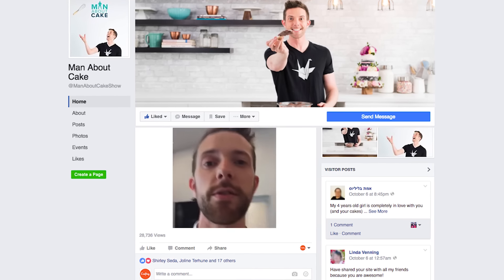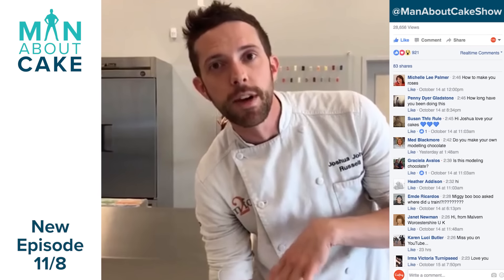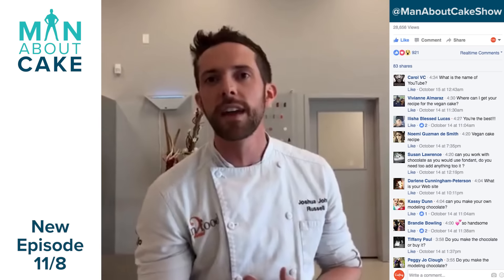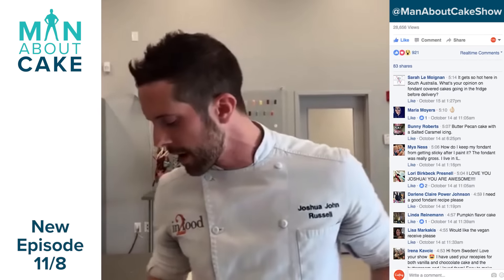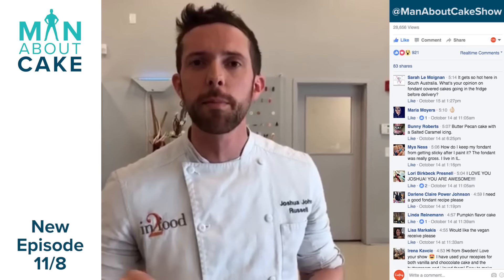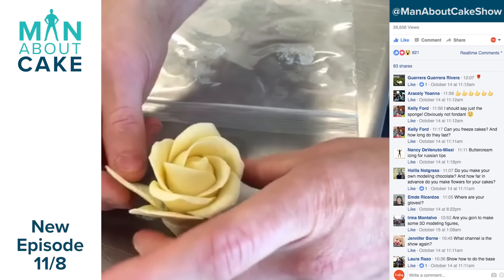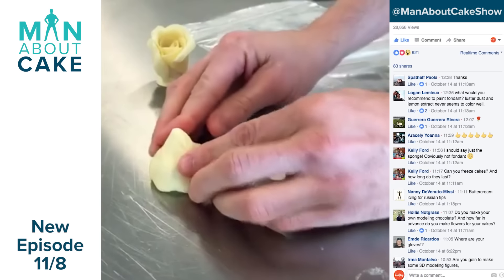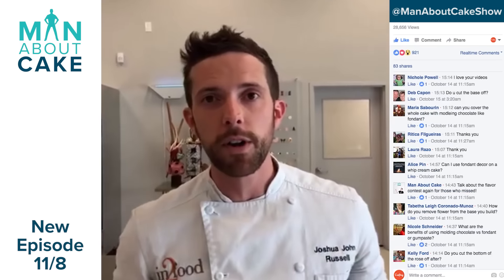(man about) Your Cake FAQs! | Facebook Live with Man About Cake Joshua John Russell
Check out JJR's live feed for answers to all your cake decorating FAQs (and watch him build a SWEET modeling chocolate rose). Want JJR to create a recipe JUST for you in an upcoming episode? Like & post your cake, filling & frosting flavor requests by 10/25.
Missed any episodes?